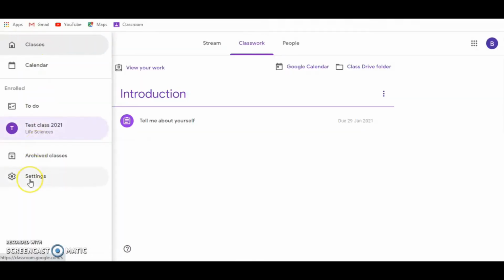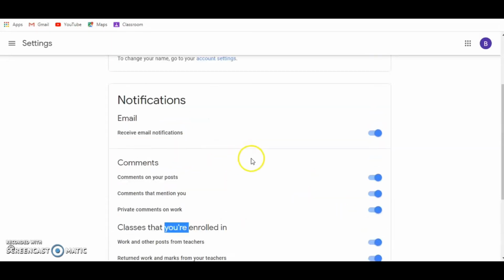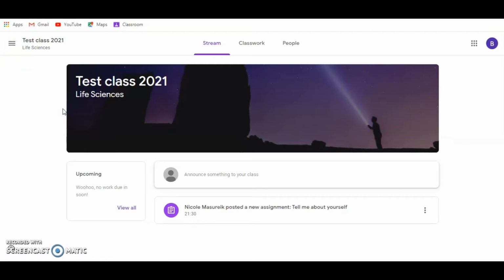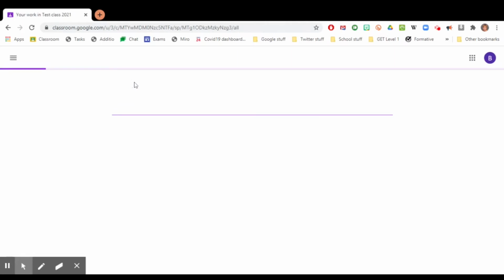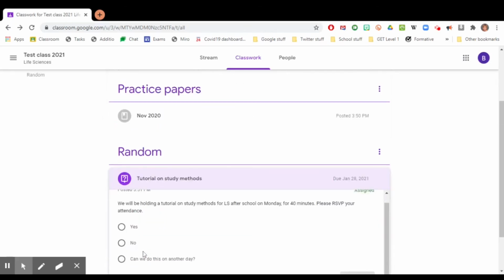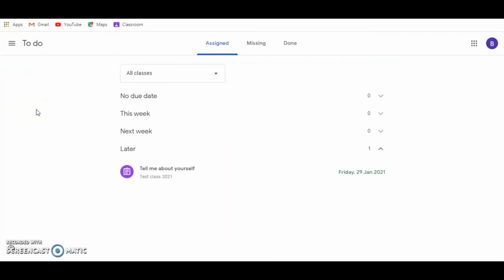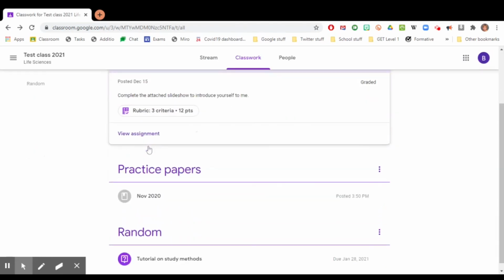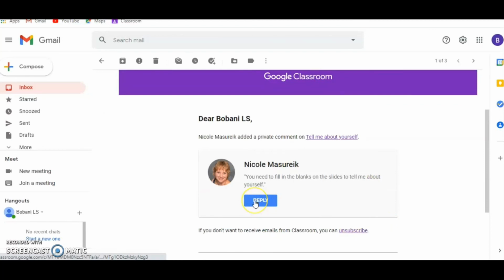Navigating Google Classroom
Where to find the different aspects of Google Classroom:
- managing your settings
- where to find your work (in all the different places)
- links to your Google Calendar and Drive
- different types of posts
- different types of comments